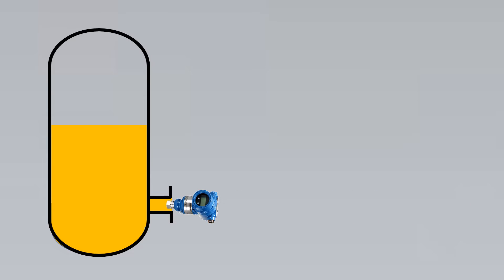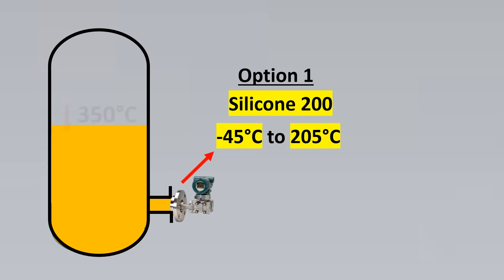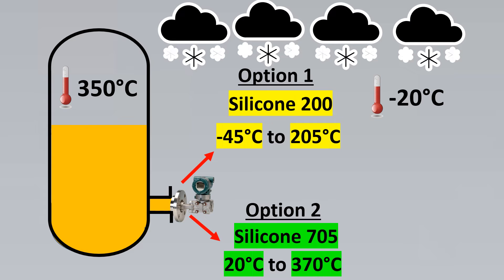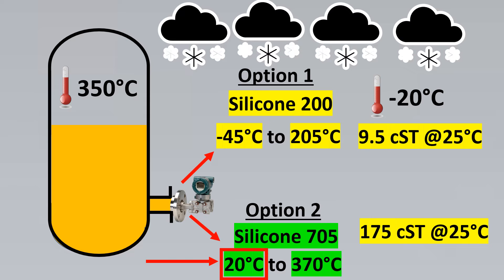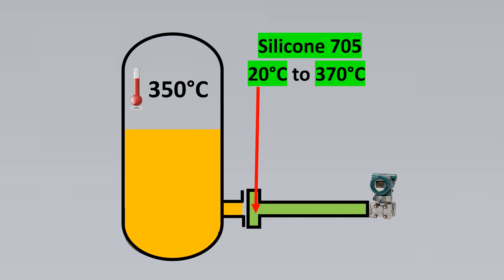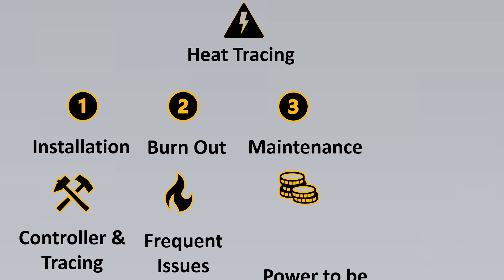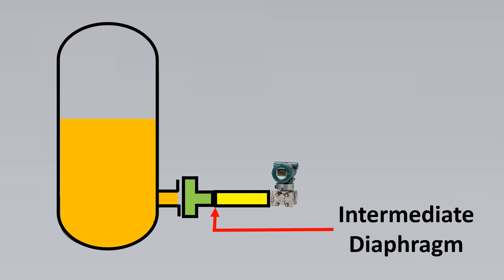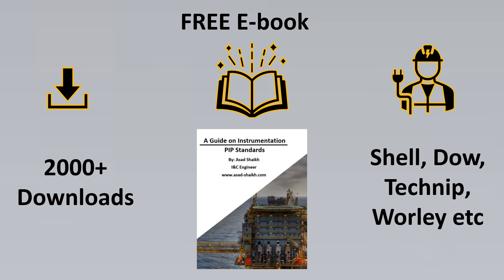Emerson Thermal Range Expander | WHEN to Use and WHY ?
Emersons Thermal Range Expander comes with an amazing technology that combines capability of two fill fluids

The Rosemount 3051S Thermal Range Expander enables transmitters to attach to high temperature processes in order to extend the thermal operating range and improve response time.

The Thermal Range Expander eliminates the need for HEAT TRACING